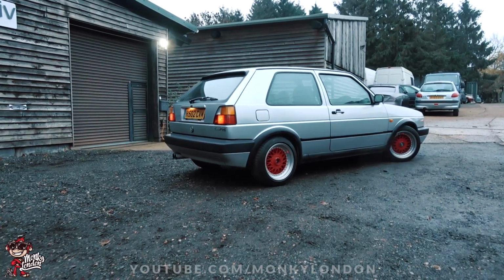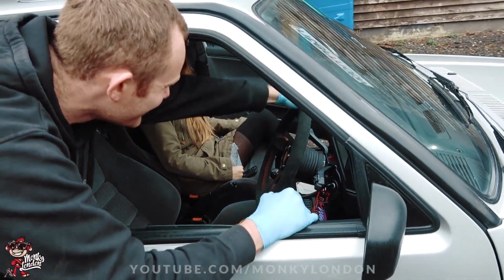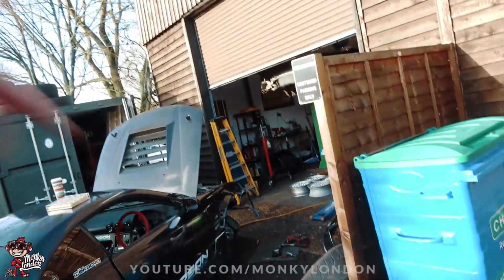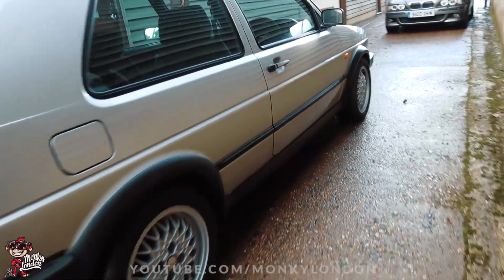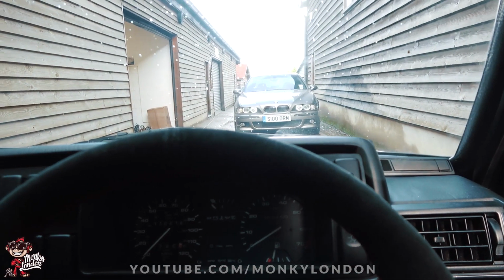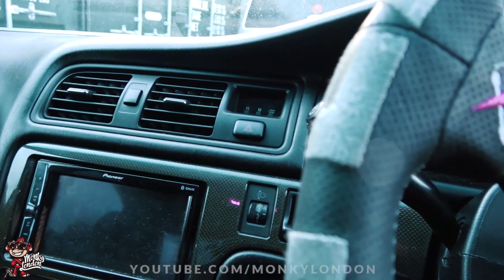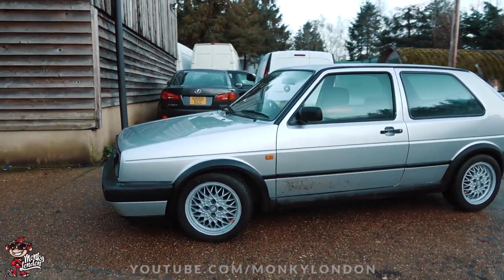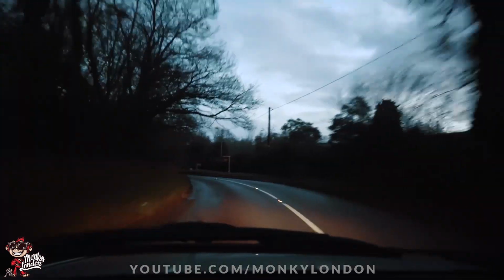🐒 MY 2.3L VR5 GOLF GTI GETS TRANSFORMED! MK2 WHEEL REVEAL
Monky London, Carson Performance, Unit 10, Home Farm, Rad Lane, Dorking, Surrey. RH5 6RA. England

Want to have your car featured on the channel and have something sick to show the grandkids? See here yo:

🐒 THE ULTIMATE GOLF GTI! 2.3L 20V 5 CYLINDER SWAPPED MK2 - SOUNDS INSANE!

Golf info:

The Volkswagen Golf Mk2 is a compact car, the second generation of the Volkswagen Golf and the successor to the Volkswagen Golf Mk1. It was Volkswagen's highest volume seller from 1983 and remained in (German) production until late 1992. The Mk2 was larger than the Mk1; its wheelbase grew slightly (+ 75 mm (3.0 in)), as did exterior dimensions (length + 180 mm (7.1 in), width + 55 mm (2.2 in), height + 5 mm (0.2 in)). Weight was up accordingly by about 120 kg (260 lb). Exterior design, developed in-house by VW design director Schäfer, kept the general lines of its Giugiaro-designed predecessor, but was slightly more rounded. All told, about 6.3 million[2] second-generation Golfs were built.

VW Golf 5-door.
The second-generation Volkswagen Golf (also known as the Typ 19E until the 1991 model year, and Typ 1G thereafter) was launched in Europe at the Frankfurt Motor Show in September 1983, with sales beginning in its homeland and most other left-hand drive markets soon after. It debuted in March 1984 on the right-hand drive British market, and it was introduced as a 1985 model in the United States. It featured a larger bodyshell, and a wider range of engine options, including a GTD turbodiesel (in Euro markets, later using the 1.6 "umwelt" (ECO) diesel engine), a DOHC 1781 cc (1.8) 16-valve version of the straight-four GTI (as well as the tried and tested 1781cc (1.8) 8v GTI), the supercharged 8v "G60" with front- and four-wheel drive options, and a racing homologated variant of this, the "Rallye Golf". This model was intended to be sold in the United States as well (badged as "Rallye GTI"), and prototypes were made, but it did not come to be.

The original Golf had been one of the few front-wheel drive hatchbacks on sale when launched in 1974, but within a decade almost all mainstream manufacturers had launched a Golf-like family hatchback. Ford had switched to front-wheel drive hatchback format for its MK3 Escort in 1980, soon after General Motors had adapted that concept for its latest Opel Kadett (Vauxhall Astra in Britain). Austin Rover (formerly British Leyland) did not enter the small family hatchback market until the launch of its Maestro at the beginning of 1983, although it had launched its larger Maxi hatchback as long ago as 1969 and in 1976 had taken the then unusual step of launching a hatchback bodystyle on a luxury car (the Rover SD1). Peugeot would not launch its first Golf-sized hatchback (the 309) until late 1985, but it had taken ownership of Chrysler's European division (which it renamed Talbot) in 1978, just after the launch of the Chrysler/Simca Horizon hatchback. However, the likes of Fiat, Renault and Volvo had all entered the small family hatchback market by the end of the 1970s. The hatchback bodystyle had also become popular on cars produced outside Europe, particularly on Japanese models.

In 1985, British motoring magazine What Car? awarded the Golf Mk2 1985 "Car of the Year", even though it had actually been launched on the UK market early in the previous year. It sold well in Britain, peaking at more than 50,000 sales a year by the end of the decade.

However, the Golf was overshadowed in the 1984 European Car of the Year contest, finishing third but being heavily outscored by the victorious Fiat Uno and runner-up Peugeot 205, which were similar in size to Volkswagen's smaller Polo.[3]

During the life of the Golf MK2, there were a number of external style revisions. Notable changes to the looks of the Golf MK2 included the removal of quarterlight windows in the front doors, and the introduction of larger grille slats with the August 1987 facelift. The most notable was the introduction of so-called "Big Bumpers", which were introduced in the European market with an August 1989 facelift. They were available in the United States from August 1989 as well, as part of the "Wolfsburg Edition" package. They were not standardized until January 1990.